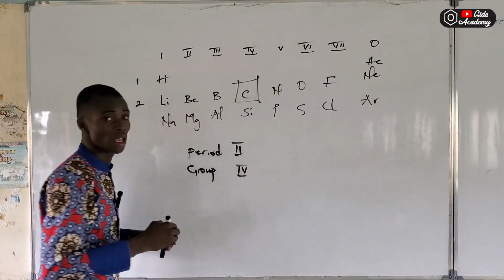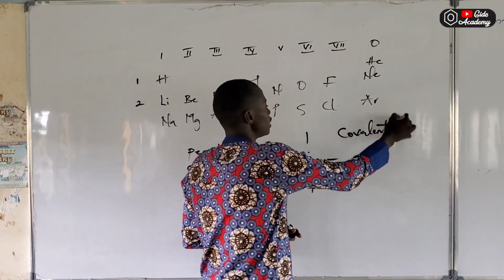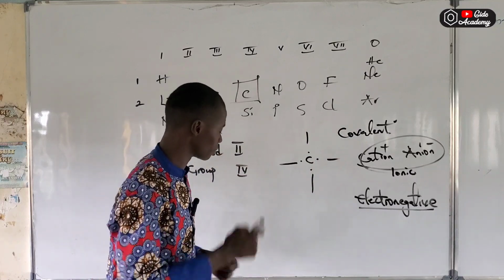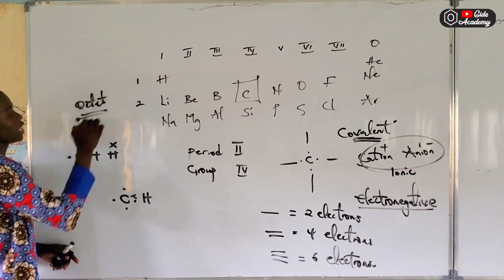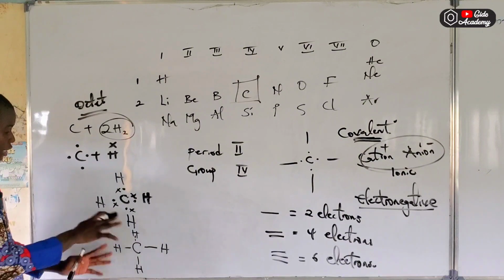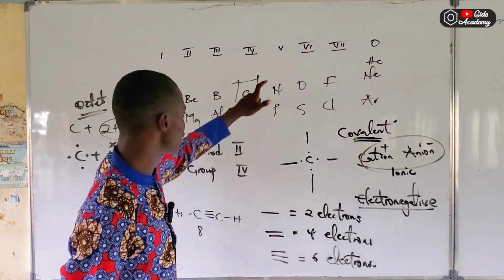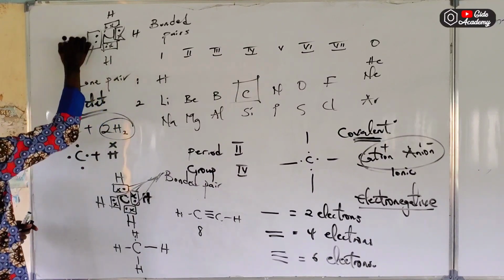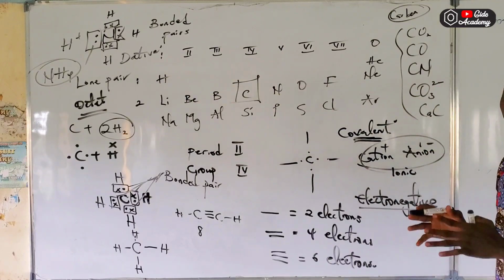THE BASICS OF CARBON || WAEC AND JAMB || CHEMISTRY || JAMB IS A BOY